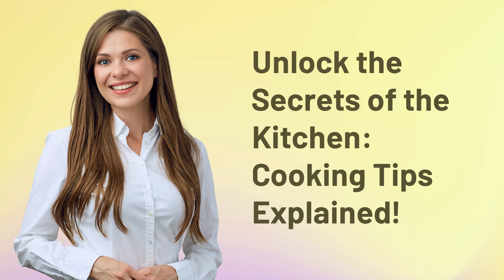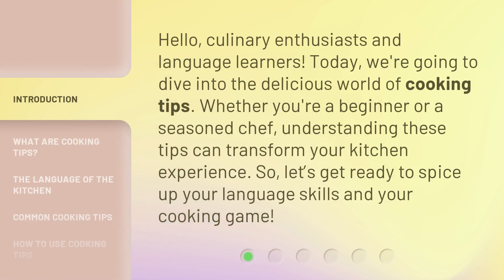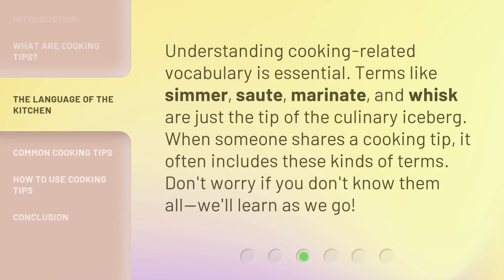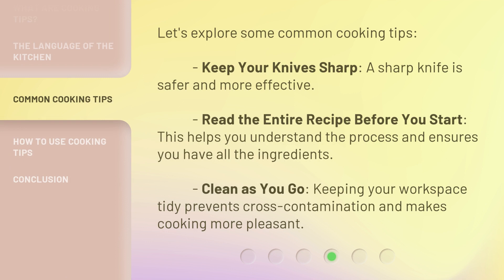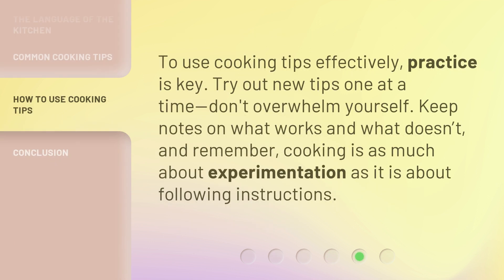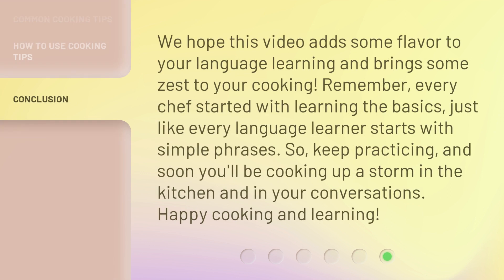Unlock the Secrets of the Kitchen: Cooking Tips Explained!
Unlock the Secrets of the Kitchen: Cooking Tips Explained! • Discover the hidden gems of culinary expertise as we unveil the secrets of the kitchen! This captivating video will provide you with practical cooking tips and techniques that will elevate your culinary skills to a whole new level. From mastering the art of seasoning to perfecting your knife skills, get ready to unlock the secrets and become a culinary maestro!

00:00 • Introduction - Unlock the Secrets of the Kitchen: Cooking Tips Explained!
00:30 • What are Cooking Tips?
00:55 • The Language of the Kitchen
01:18 • Common Cooking Tips
01:44 • How to Use Cooking Tips